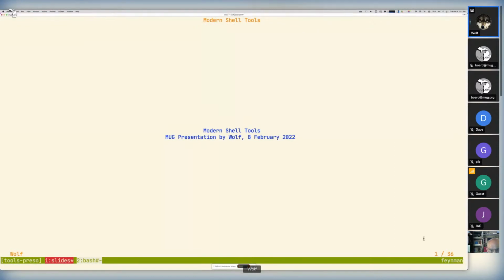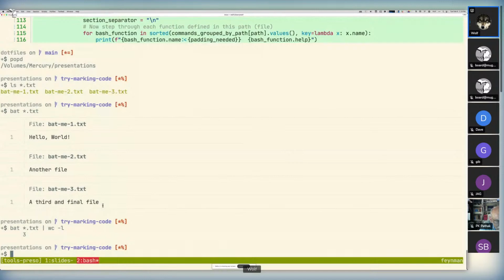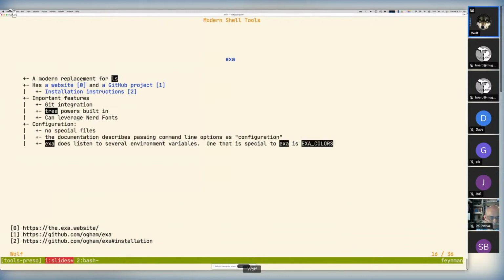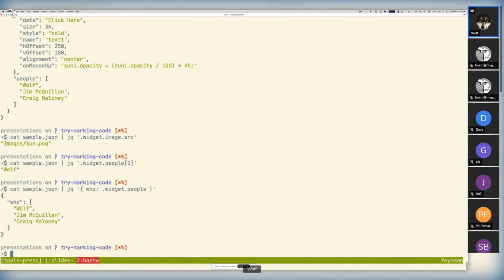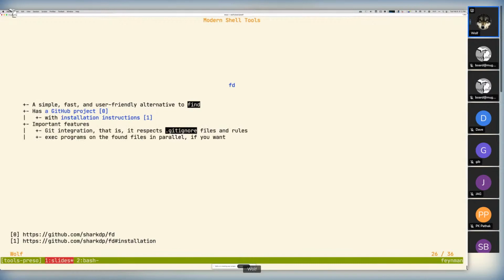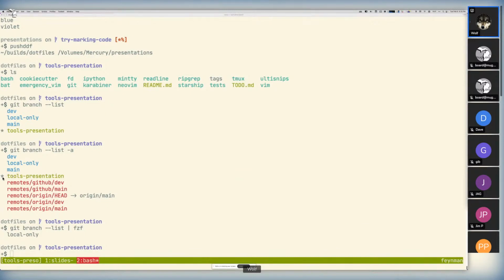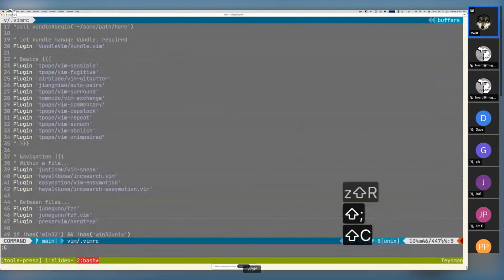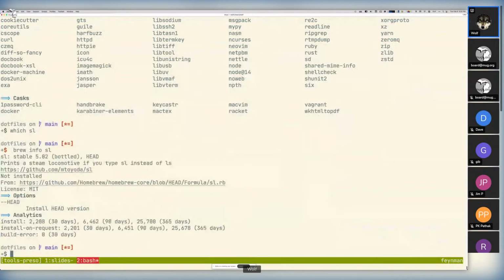Modern Shell Tools (February 8th 2022 MUG Meeting)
Modern Shell Tools

Tools evolve, including all the tools you’re used to in the shell. This talk shows new choices, how to use them, and why they might be better than what you’re using now.

The tools we'll cover include: amber, bat, fd, ripgrep (rg), tldr, mcfly, fzf, exa, HTTPie, sd, jq, and more.

Wolf will be showing what problems these tools solve, how to use them, where to get them, and how to configure them. He'll also show a few things he has built on top of them.

Wolf has been a software engineer for 40 years and spoken on Open Source related topics around the world. He's worked on such varied projects as Mozilla, Final Cut Pro, the Newton, and the SoundDroid. He currently works on K-12 learning software at Cambium Learning Group in Ann Arbor, MI.

Plus we'll have our regular features: Jobs Looking for People, People Looking for Jobs, and much more!